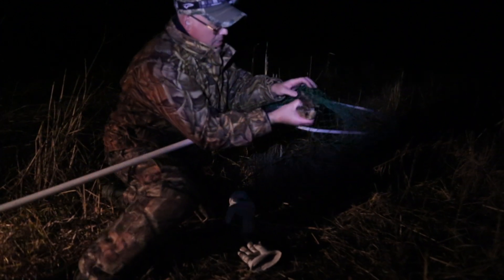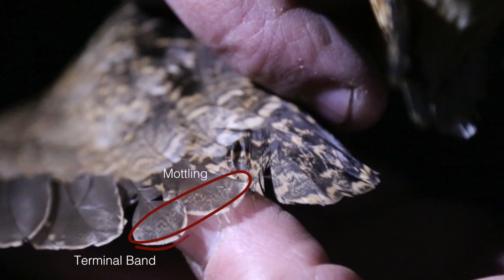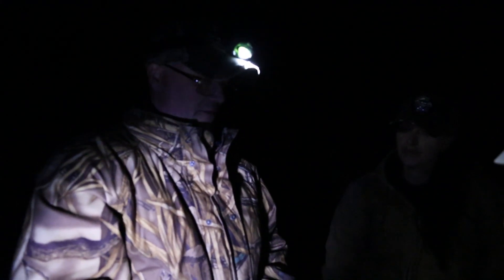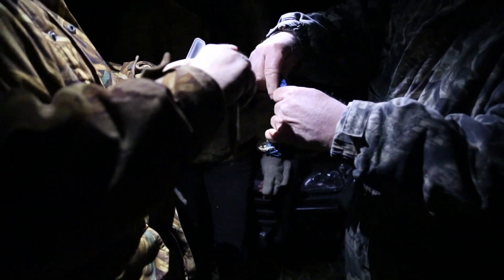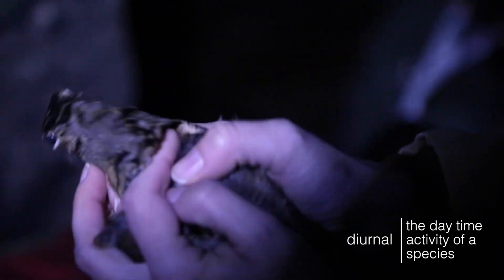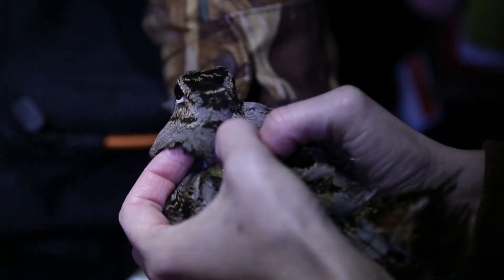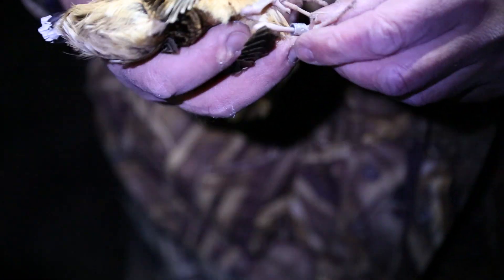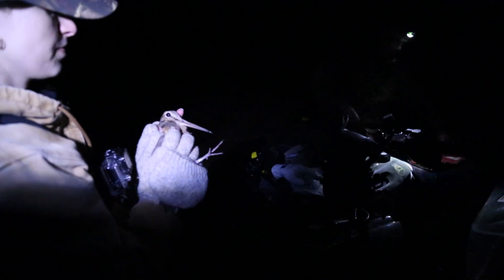2014 Woodcock Trapping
Biologist with LDWF have been utilizing study plots at Sherburne WMA in order to better understand the habitat use of the American Woodcock. Here's what a night of trapping, banding and transmitting is like.